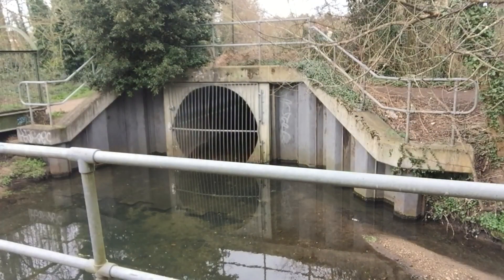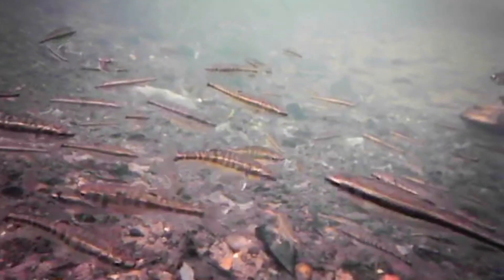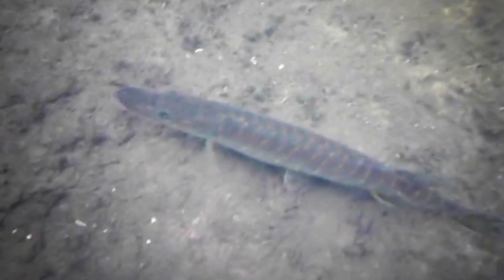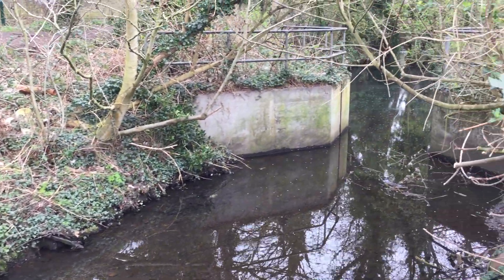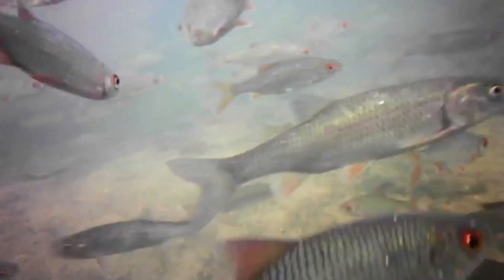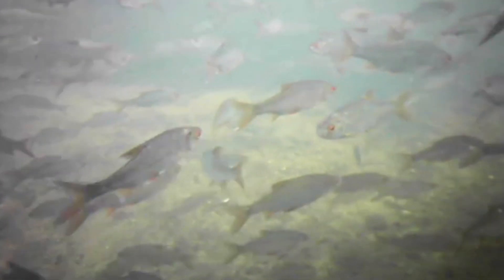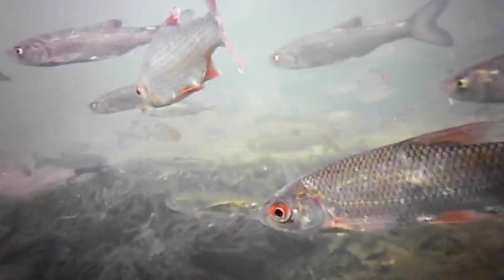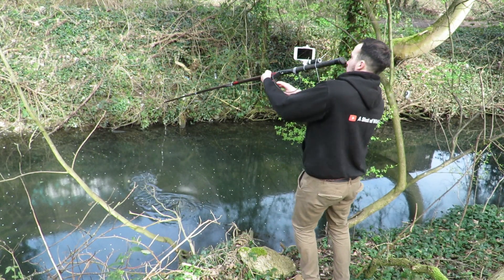UNDERWATER WILDLIFE down a DRAIN - UK Wildlife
I've always wanted to show how wildlife can be found in the most unlikely places and with the help of this endoscope on a pole, this drain gives me the perfect opportunity
At first there doesn’t seem to be much beneath the surface but as I get used to holding the pole still some small fish begin to appear out of the murky water. These are probably the most numerous fish in the UK, European minnows.  They only grow to around 8 centimetres long but in just a few square metres of water, there must be nearly a thousand of them and they don’t seem a bit camera shy. Minnows are omnivores and as the water in this drain runs off from nearby roads, they have probably gathered here to feed on the organic matter that washes down with it.
However, life is not so easy for these minnows and I notice a predator hiding in the mist. It is a northern pike, they can grow to more than 4 foot in length and eat mostly other fish and aquatic animals. Unfortunately it is just out of reach of the endoscope..
It swims away but from above I see what direction it swims and decide to try to follow, moving about a 30 foot downstream. As the endoscope dips beneath the cloudy surface, I have no idea what I might see.
Amazingly here there are hundreds of mixed silver fish. These are all around 6 inches long and are made up of 3 different species. Roach, chub and dace. The roach are easily identified by their orange eyes and fins. The broader fish with a more stocky appearance and dark shading to the edge of their tails and dorsal fins are chub and the torpedo shaped fish without any real markings are Dace. These fish have probably swam up from where the drain meets with the river to spend the winter here in this surprisingly deep area. During the colder months fish metabolisms really slow down and by staying here they don’t have to spend any energy swimming against the current and are safer from most of the larger predators that live in the main river. As the weather, and the water, warms up, they will start to head into the main river channel to spawn and spend the summer months.
 I cant stay in this position any longer so the pike will have to be the one that got away.

You can see the endoscope that I used for this video